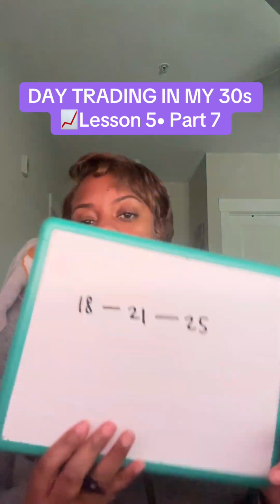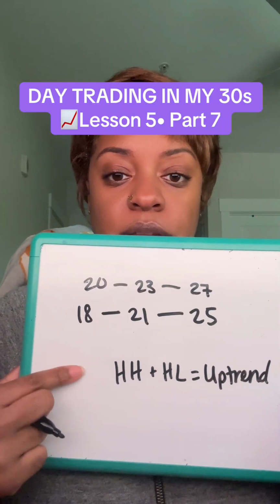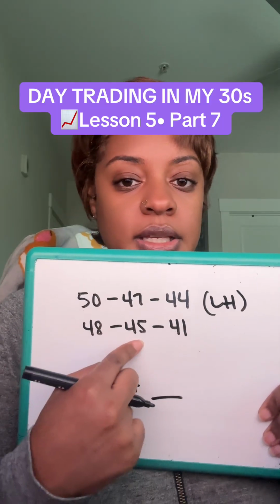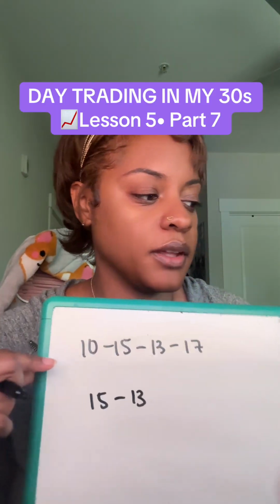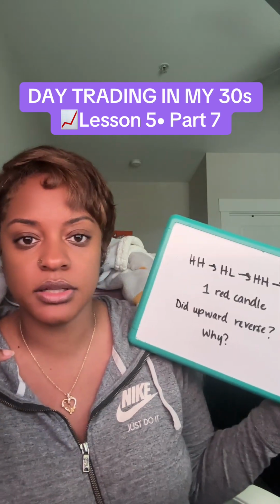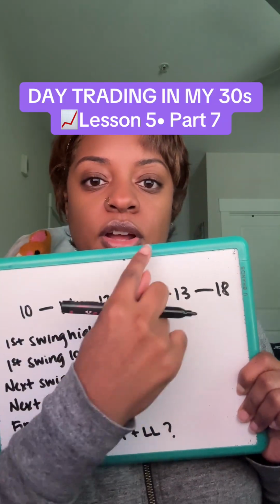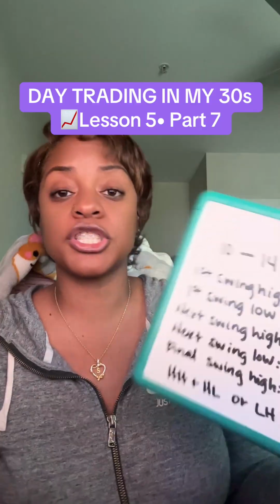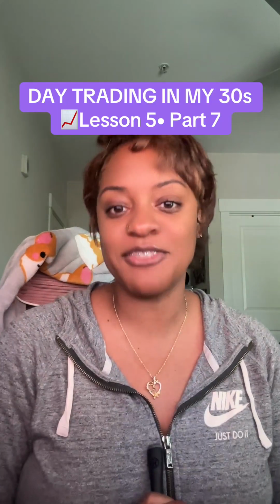DAY TRADING IN MY 30s 📈Lesson 5• Part 7 of 7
I’m not selling any ebooks or courses, I’m not a financial or legal advisor, I’m not even teaching you anything lol. I’m just a regular degular schmegular girl in her 30s trying to learn how to day trade. But, if you happen to learn something on the journey…that’s awesome!! 🤭

If you have any feedback, questions, tips and tricks…leave them in the comments please. It’s all GREATLY APPRECIATED!!